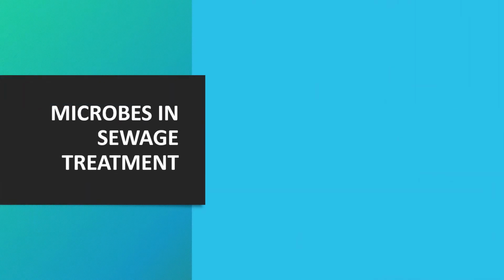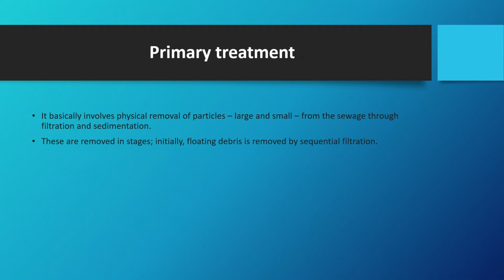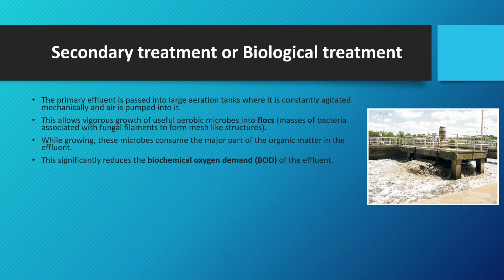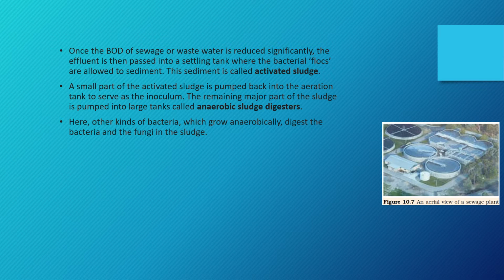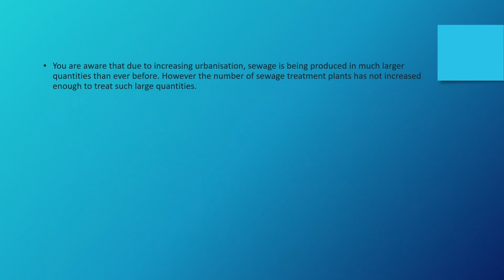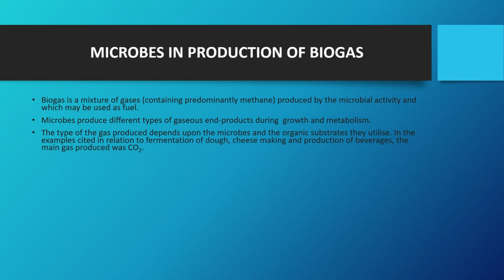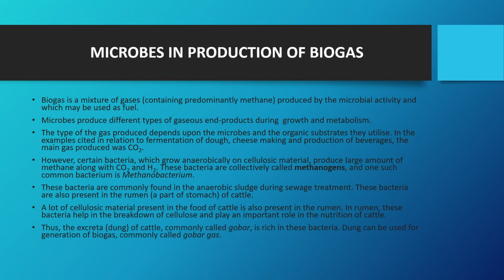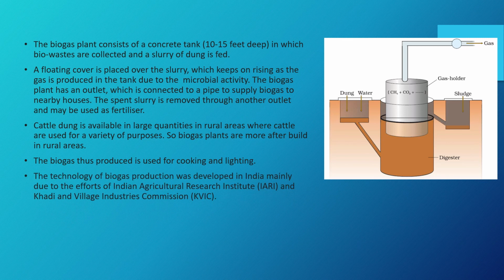MICROBES IN HUMAN WELFARE PART 2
microbes in sewage treatment & biogas production